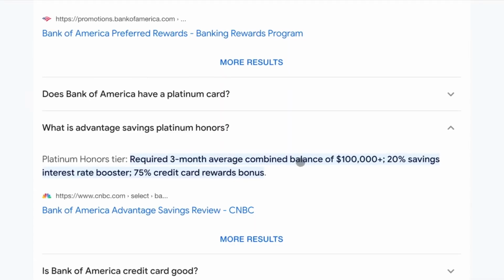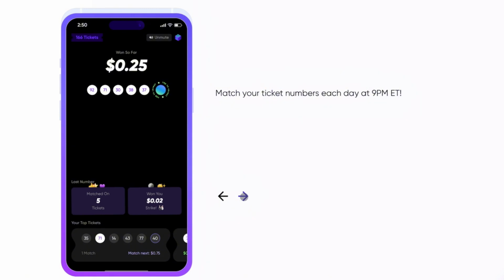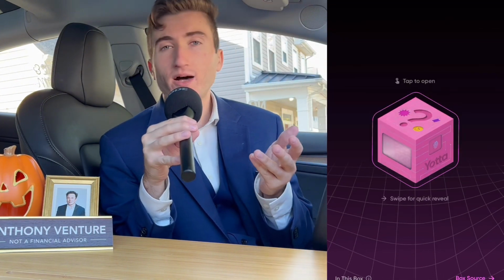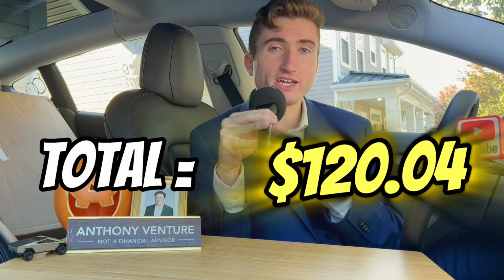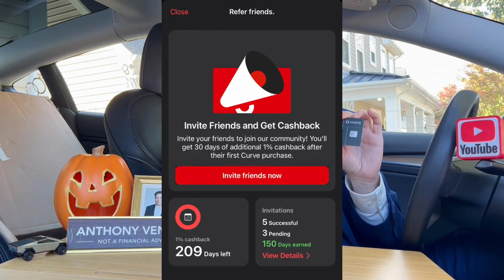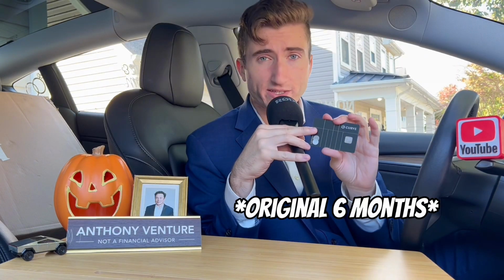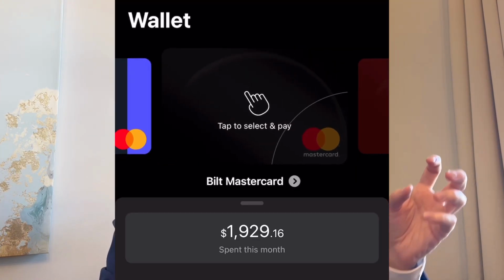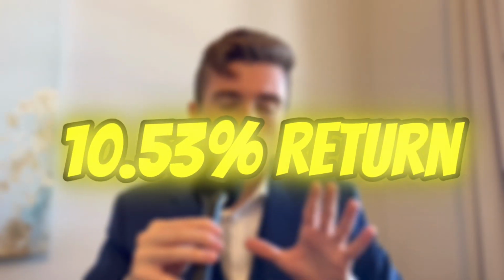I Found The Best CASH BACK Credit Card Of 2023 (Yotta)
The Yotta card has been a long forgotten powerhouse of the Credit Card Community for far too long, so that’s why today I’m going to be making the case on why the Yotta card might just be the MOST powerful Credit AND Debit cash back cards in the entire world!

After using this card for 30 days straight, I’ve learned that taking advantage of saving bonuses, tickets in the daily raffle and leaving life up to chance on whether or not I’ll get a “Lucky Swipe”, aka, get the item for free - I’ve found immense power in a cash setup in conjunction with the Curve Card able to net over a 10% return on all my spend regardless of category. That’s powerful.

Is this now just overhyped, or not hyped enough in your opinion?

Thank you for reading/watching as always!

- Anthony Venture

Camera, Audio + Microphone setup

My Tesla Accessories! 🚗

Spruce Your Tesla Up

EKSTER WALLET! 👝

CREDIT CARDS! 💳

FREE STOCKS: 📈

💰Get Up To 15 Free Stocks Worth Up To $2,000 each w/ MooMoo 🐮 After Making A Qualifying Deposit!

💰Sign Up For Public For A Chance To WIN Up To $300 In The Stock Of Your Choosing! 📈

BANK SIGN UP BONUSES! 🏦

SOCIAL MEDIAS! 🤳

warranties of accuracy, completeness, or fitness for any particular purpose.

The Information contained in or provided from or through this channel is not intended to be and does not constitute financial advice, investment advice, trading advice or any other advice.

The Information this channel provides from or through this channel is general in nature and is not specific to you the viewer or anyone else.

YOU should not make any decision, financial, investment, trading or otherwise, based on any of the information presented on this video without undertaking independent due diligence and consultation with a professional broker or financial advisor.